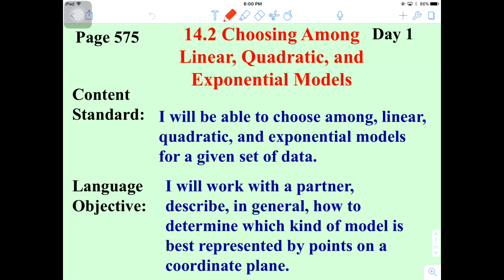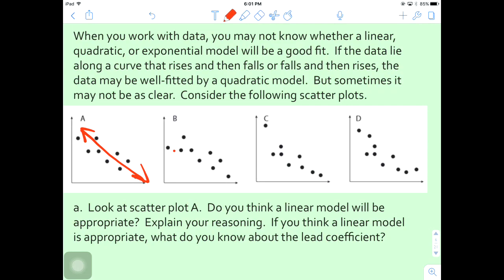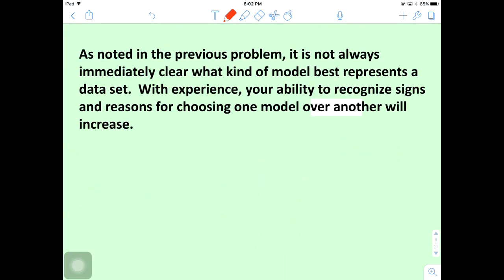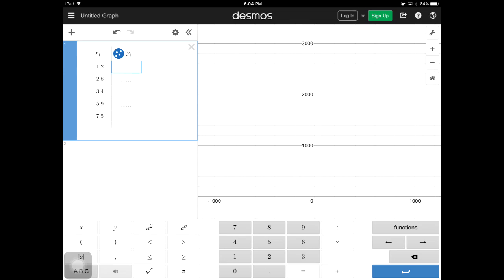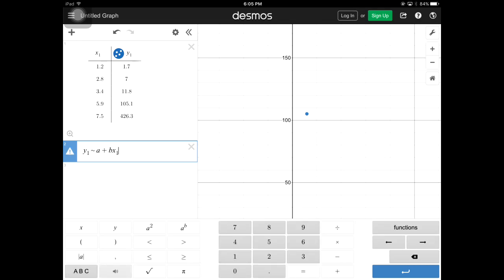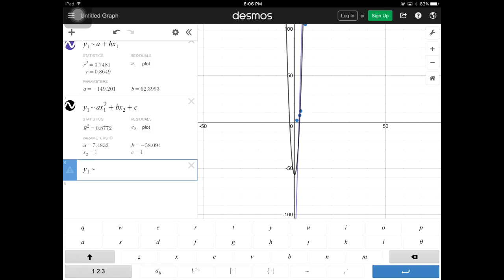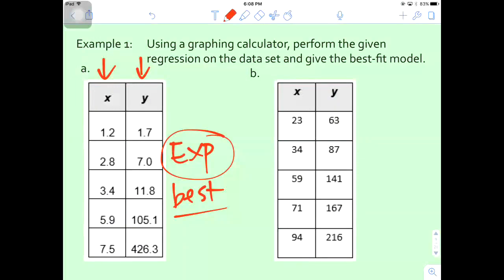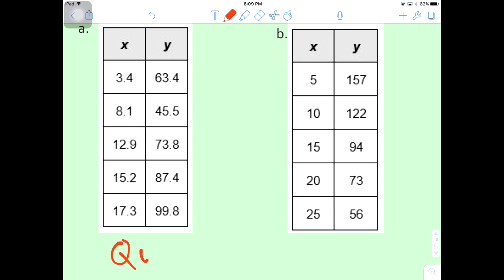IM3 Lesson 14 2Day1